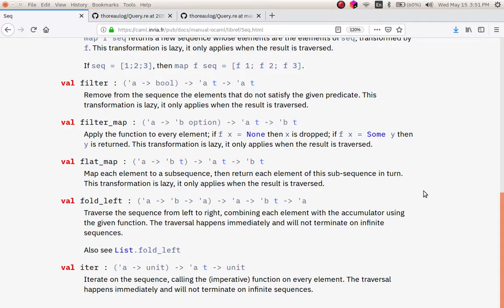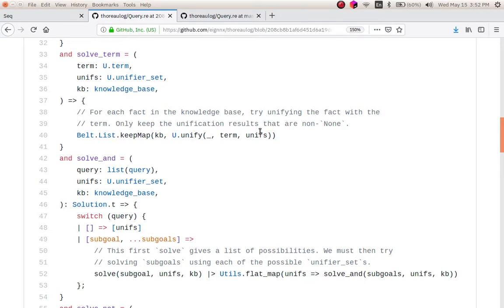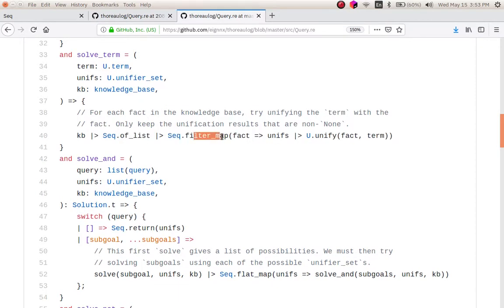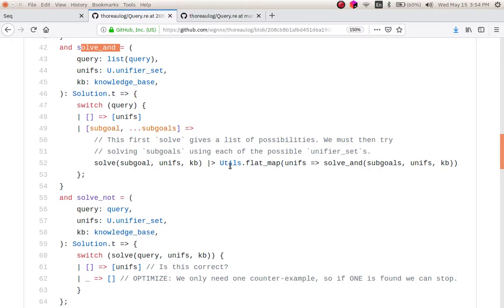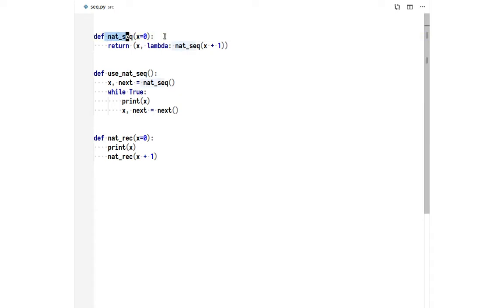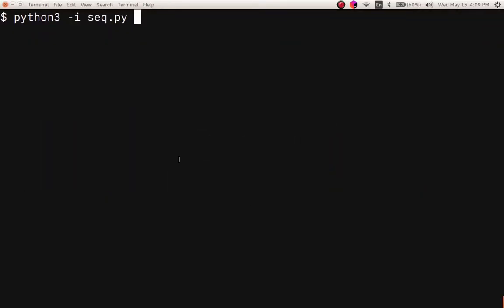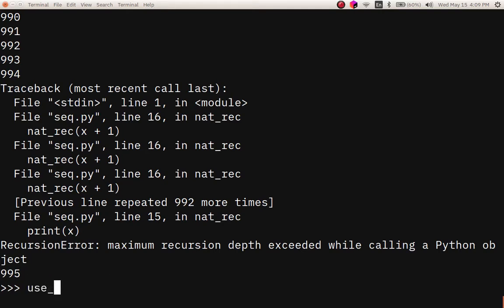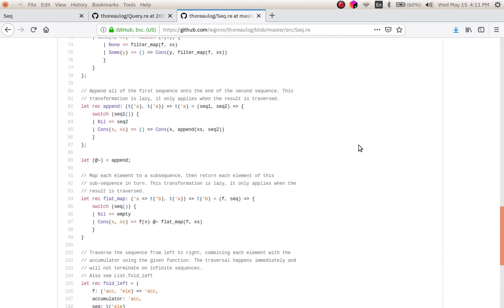ReasonML Lazy Sequences (6/6) - Putting it to Use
This is the final video in the series. I'll show how easy it was for me to integrate the Seq module into my existing code which used lists. Finally, I'll show you an experiment which demonstrates the fact that the recursion used in defining the functions we wrote is not the "dangerous" kind of recursion.